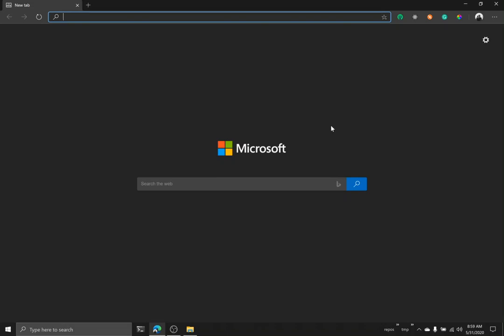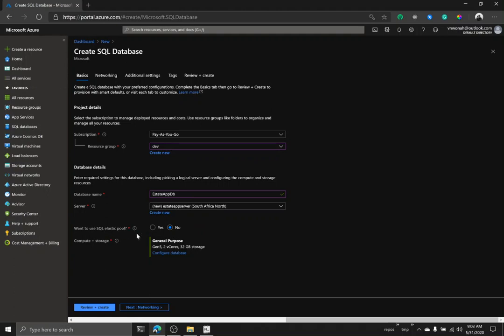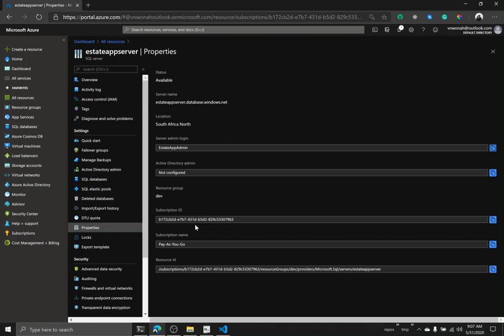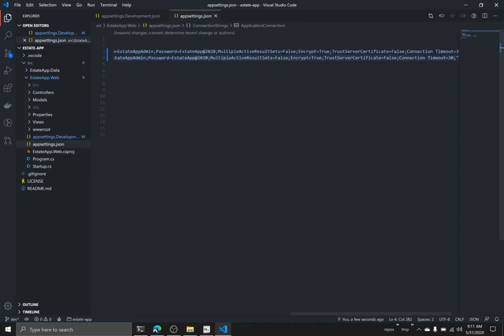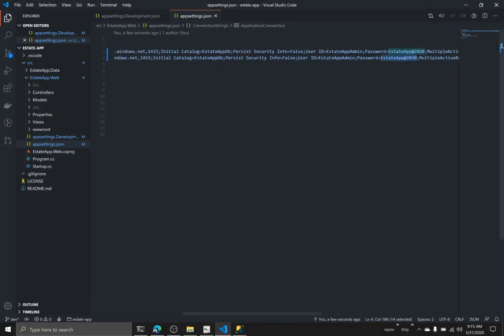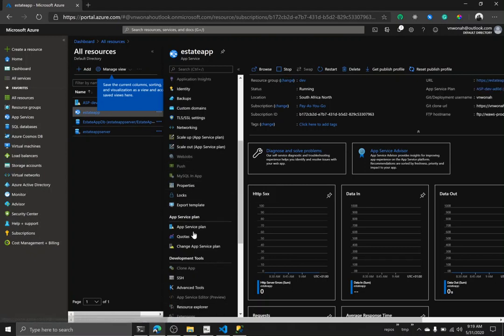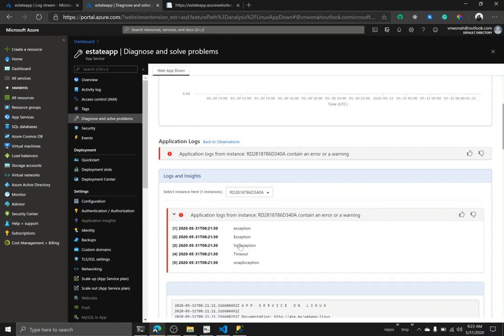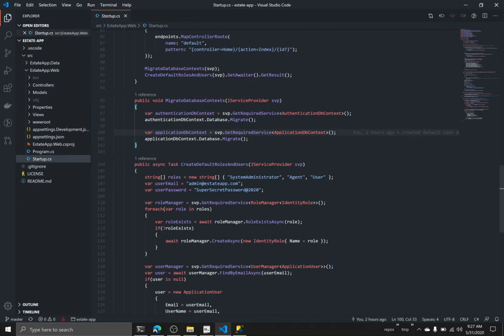Creating and Using a Database in Azure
In this video, we create a database in Azure, handle some firewall issues and automatically run migrations.